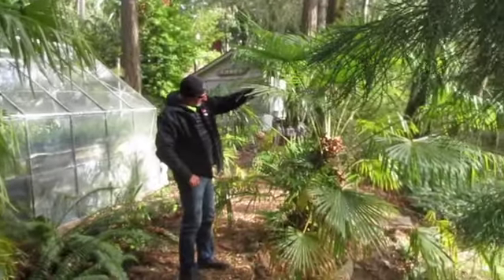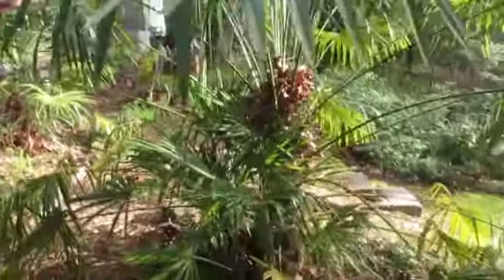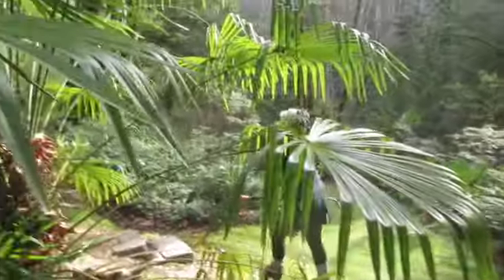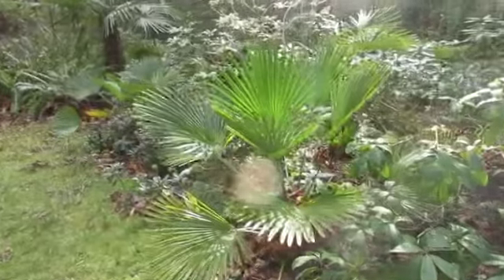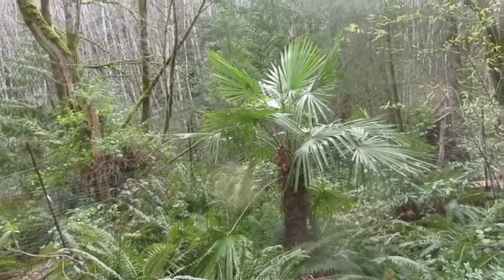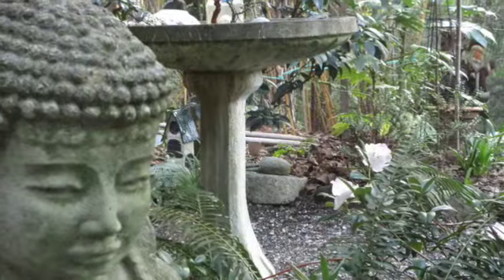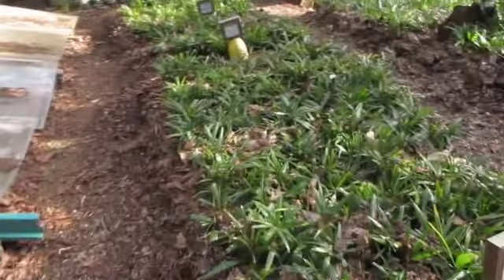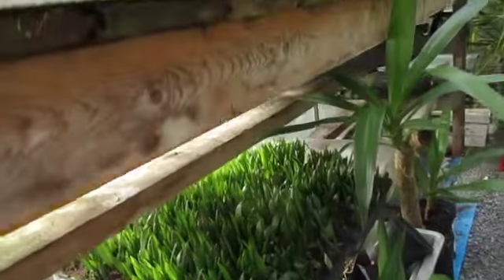Growing Palms in Canada EH!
Salt Spring Island ... a paradise lost ... gulf islands ... british columbia ... canada. Growing palms in Canada. Eh!